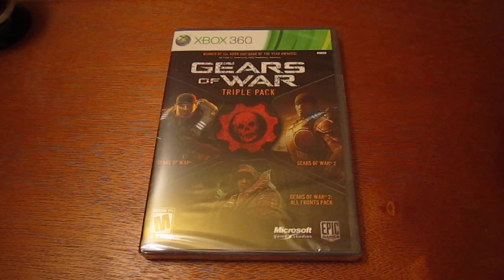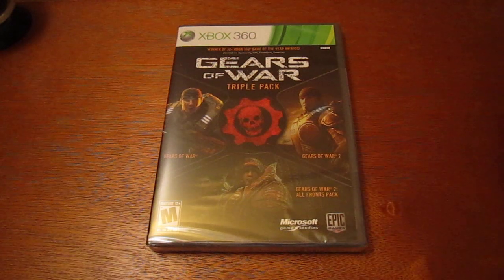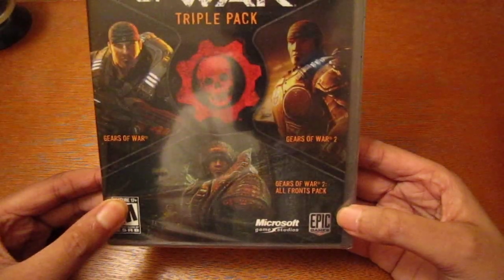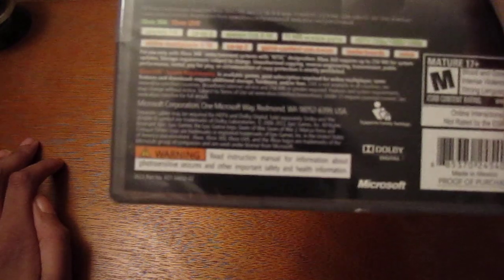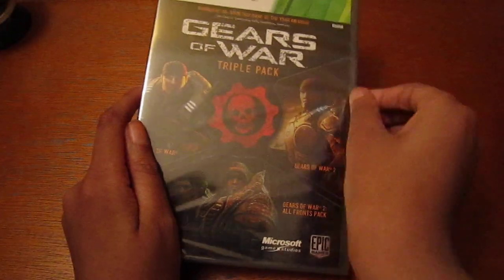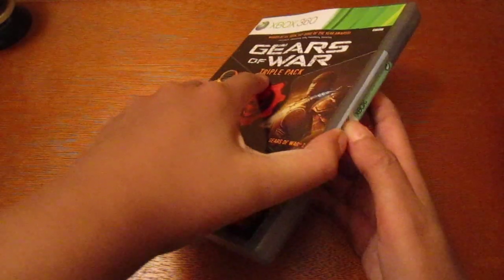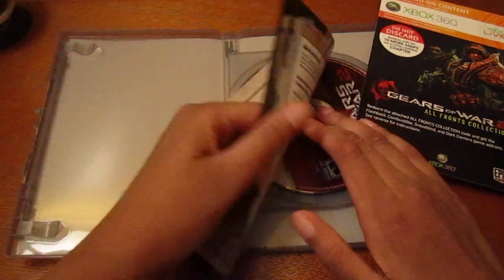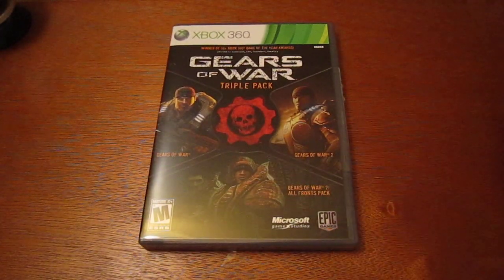Gears of War Triple Pack Unboxing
Unboxing Gears of War Triple Pack for the Xbox 360